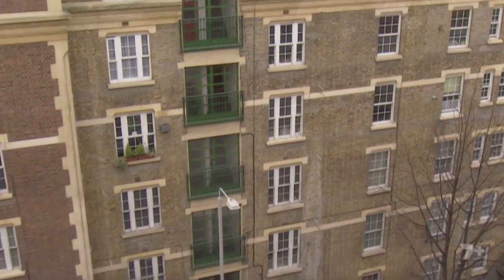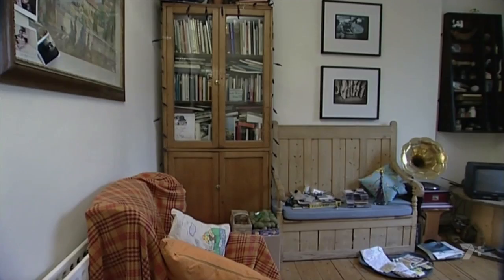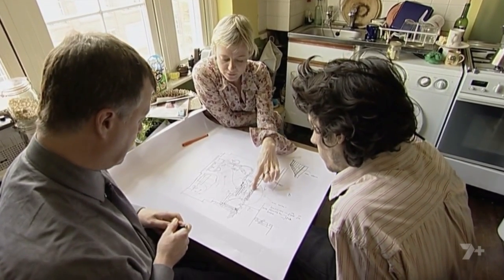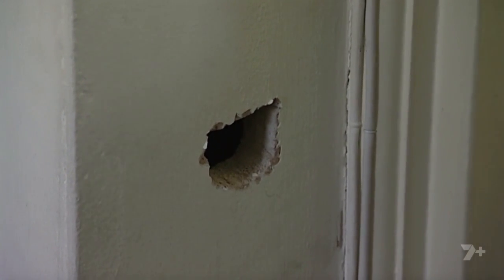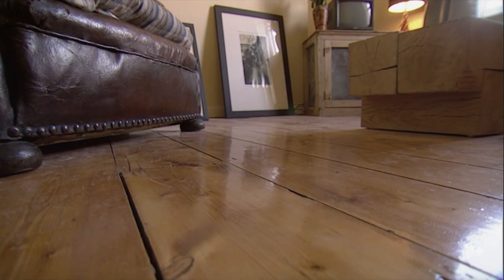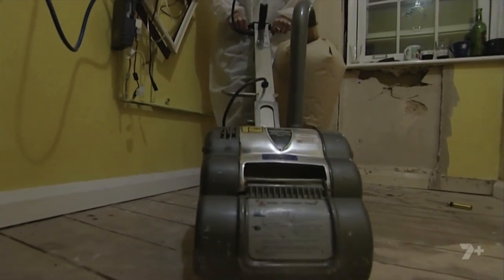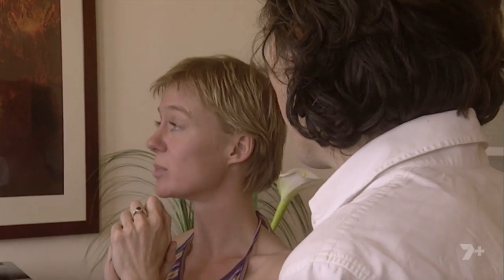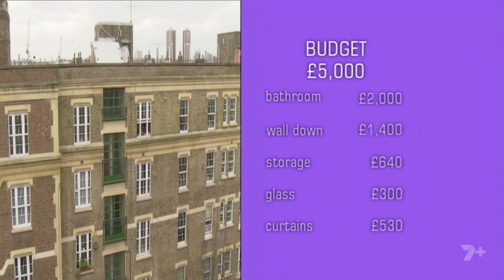Property Ladder Series 01, Episode 02 | Sarah Beeny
Jill bought her two bedroom council flat in Bermondsey after living there for some years. Unable to sell the flat for three years, she and her boyfriend Steve plan to refurbish and let the property. (Year: 2001).